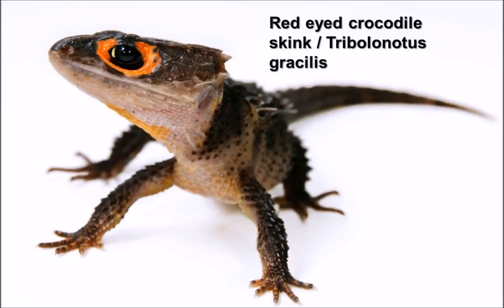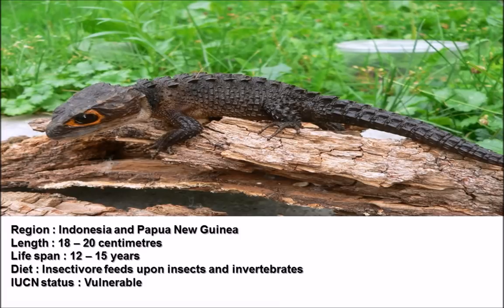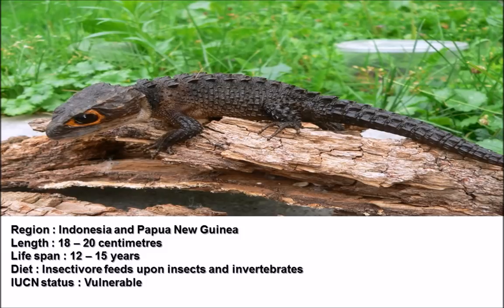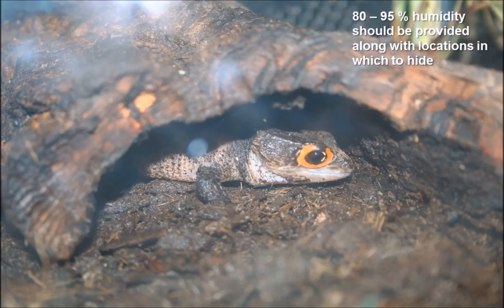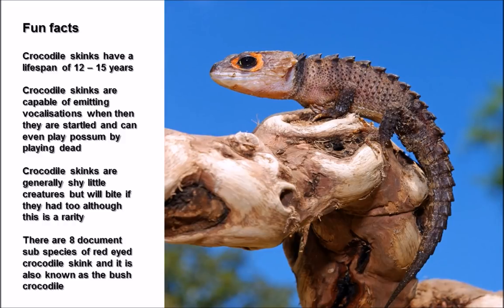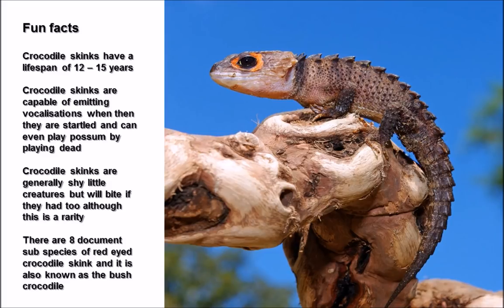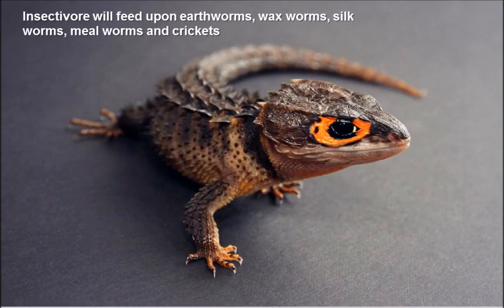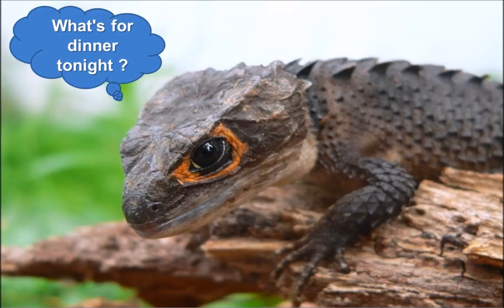Red Eyed Crocodile Skink (Tribolonotus gracilis)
Why welcome back ladies and gentlemen to another lovely little video presentation with the species being featured today being the Red eyed crocodile skink known as by the Latin name of (Tribolonotus gracilis). This delightful little reptile is an incredible and elusive species that loves a diet of insects and invertebrates.